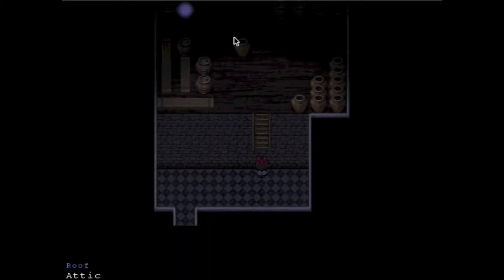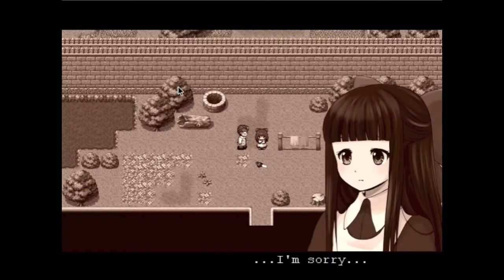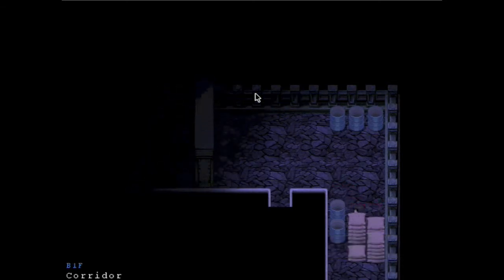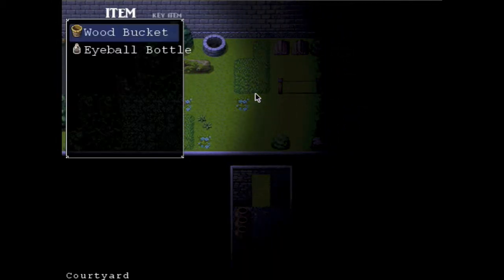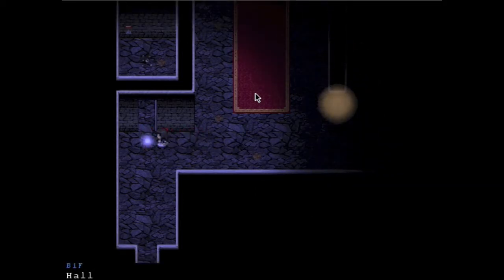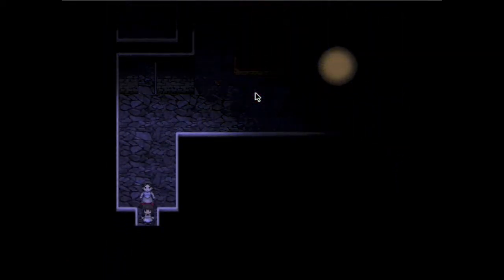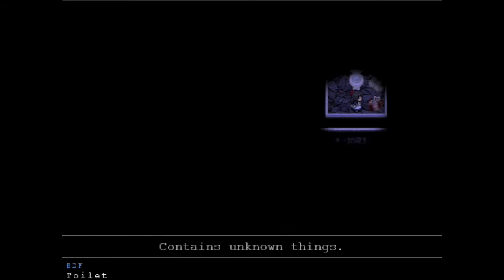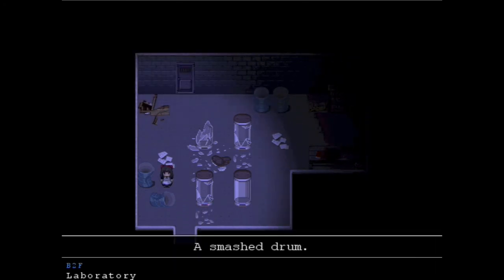Mad Father Part 5 - Chainsaw Girl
Mad Father Part 4!

This Girl crazy